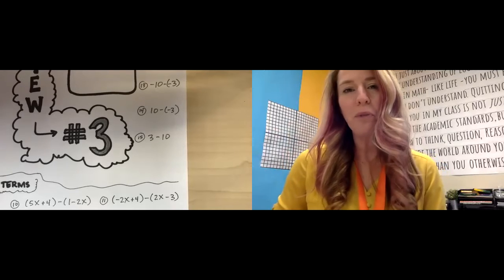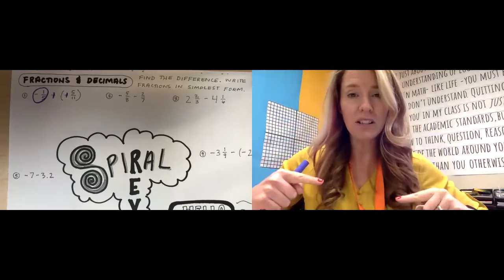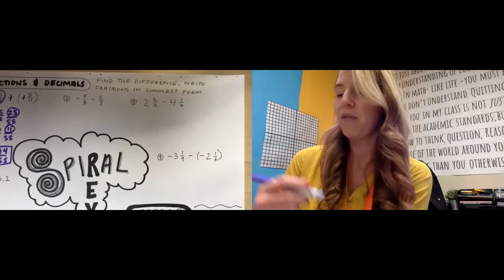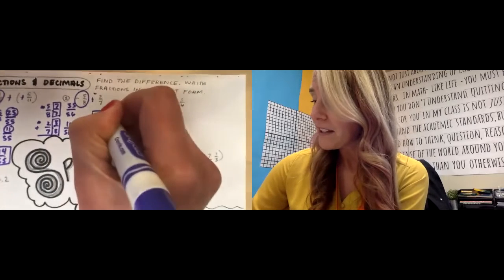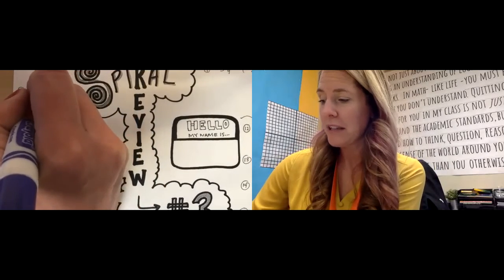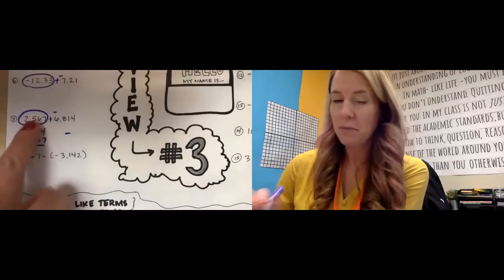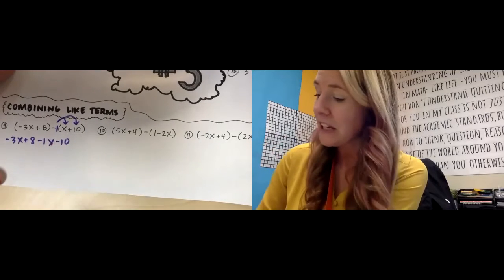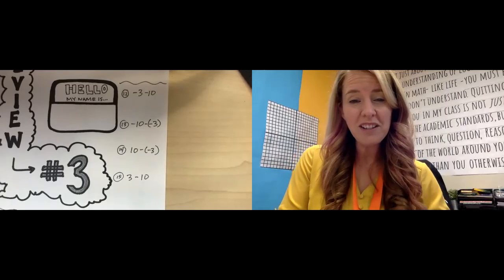Spiral Review #3 - Grade 7